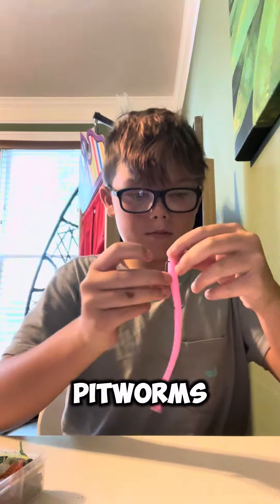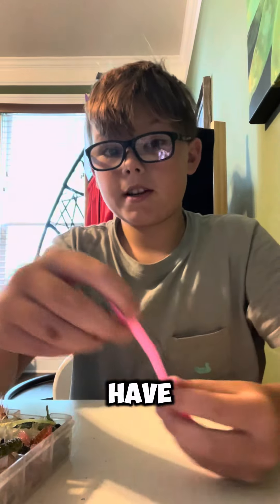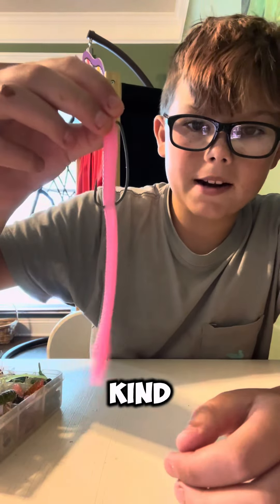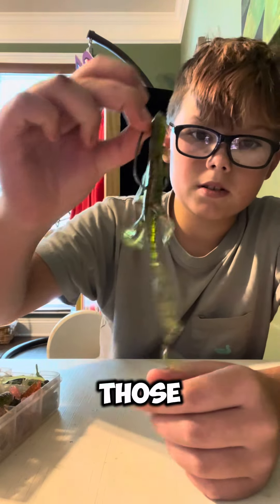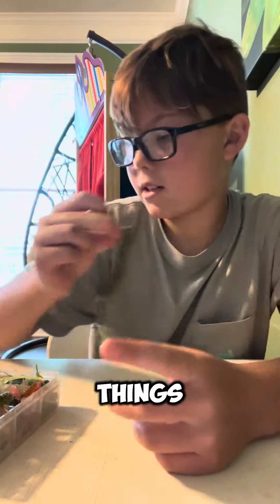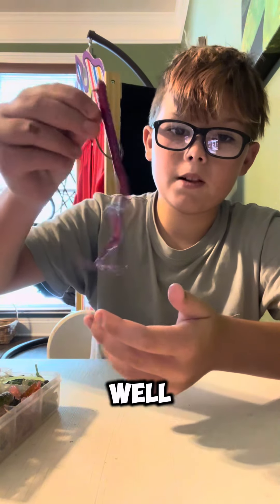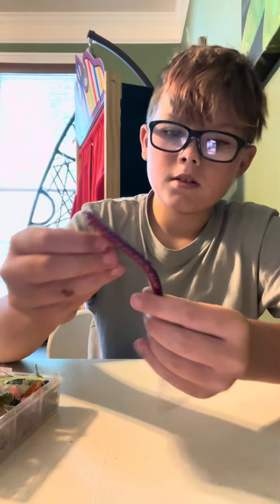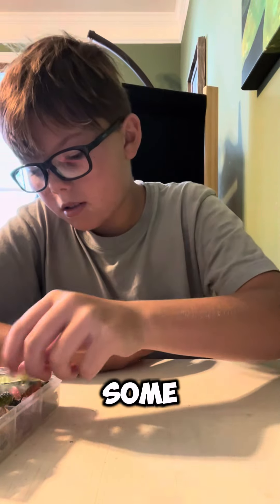What’s inside my tackle box?